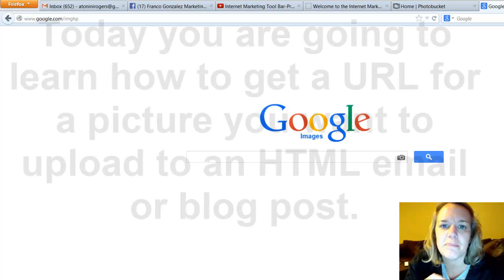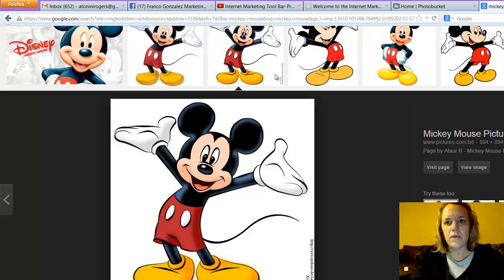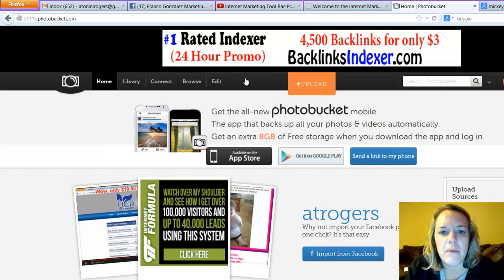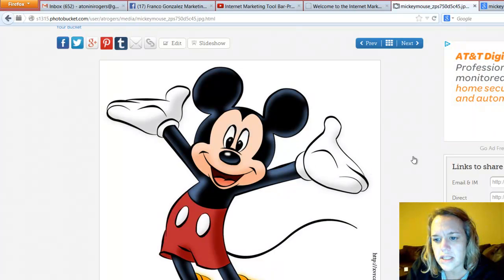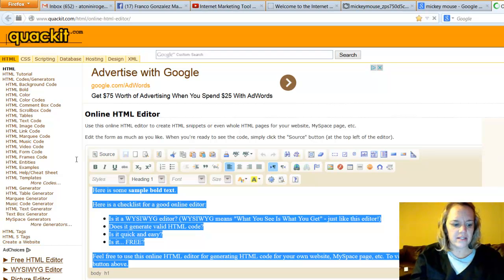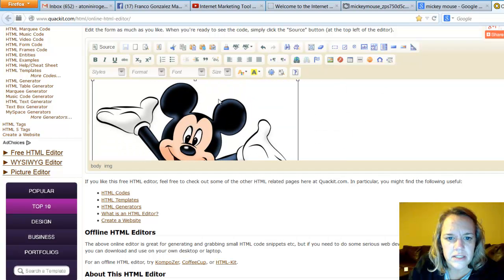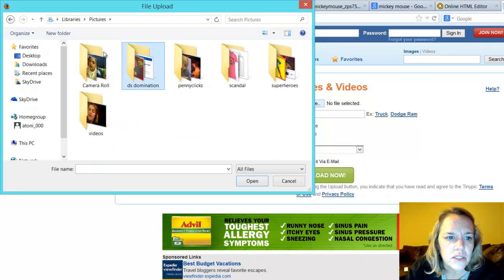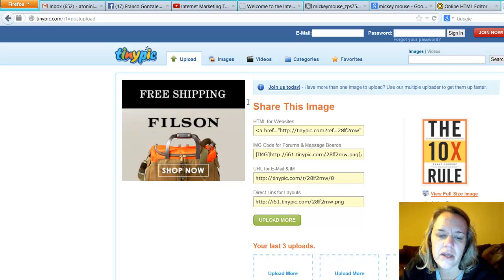How to get a URL for a Picture to Upload it into your Blog or HTML Email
Discover healing, hope & purpose for your life.